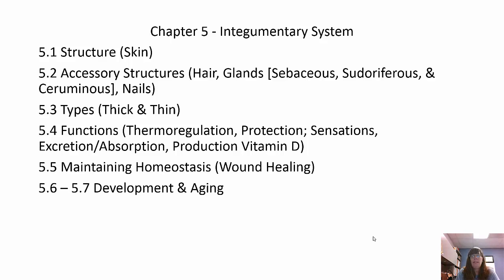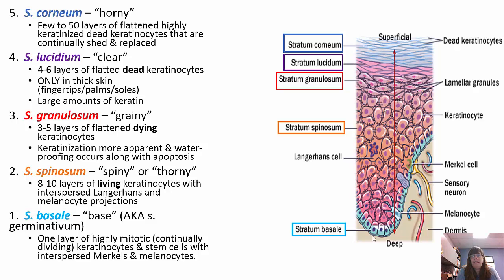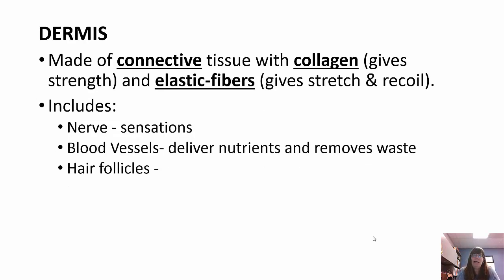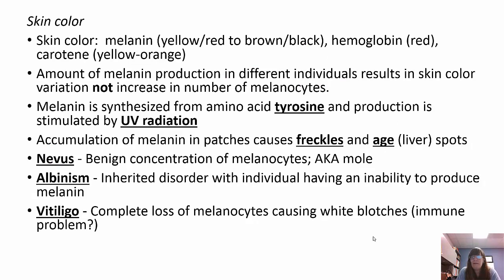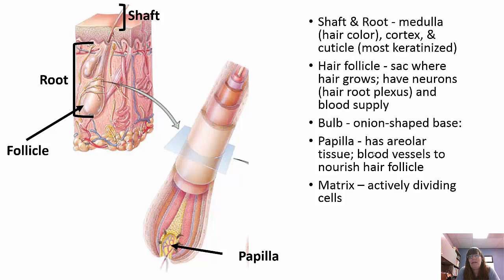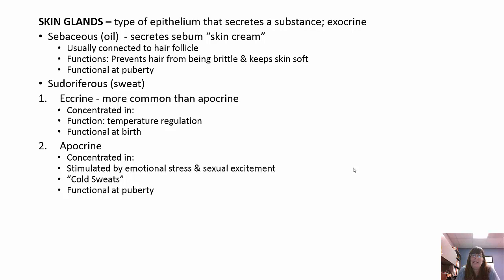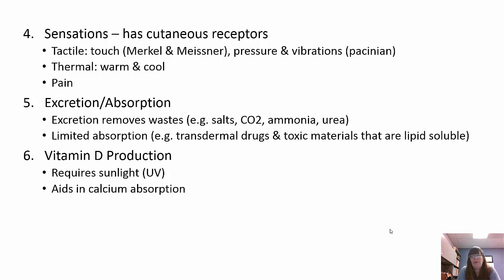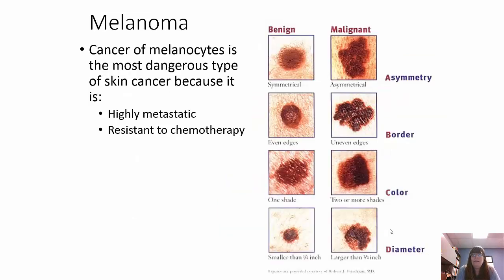The Integumentary System Chapter 5 BI 214A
An educational lecture from Tortora 14th edition with commentary.